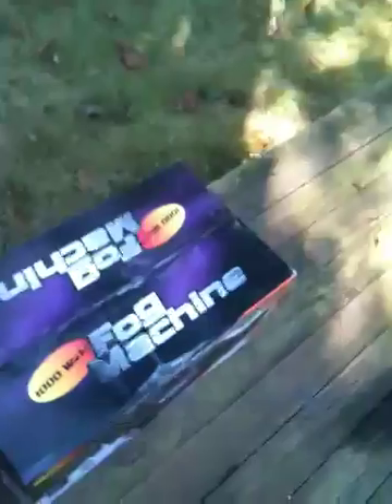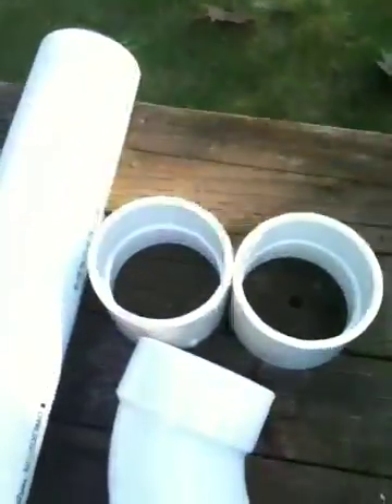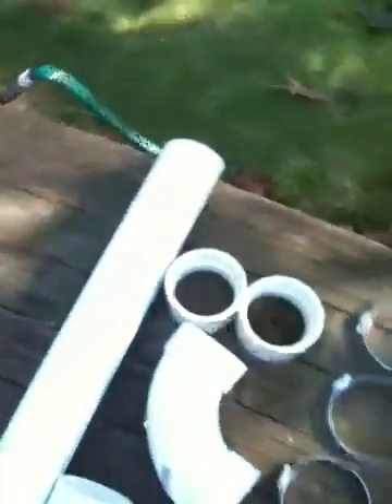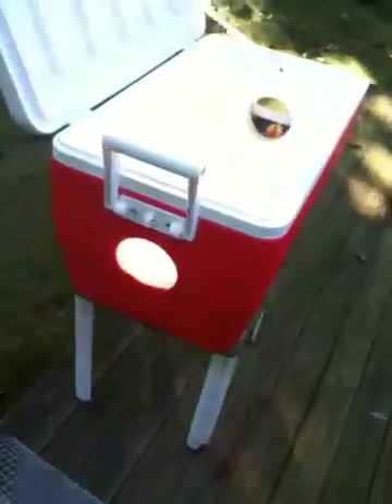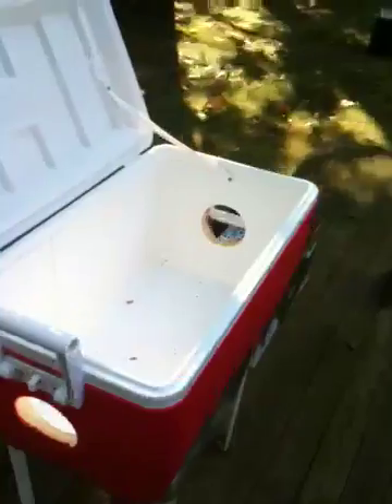How to make a low lying fog machine pt 1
The parts you need to make a low lying fog machine . Any questions hit me up on Twitter@woifx